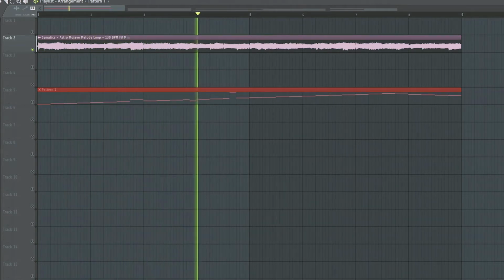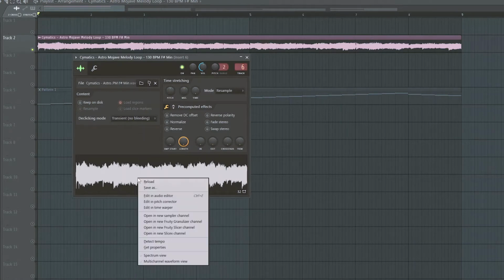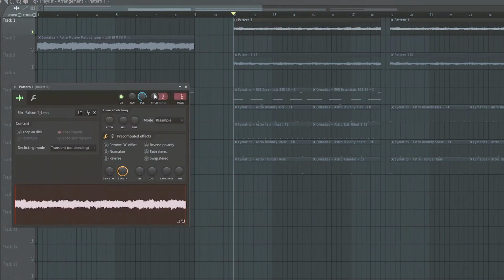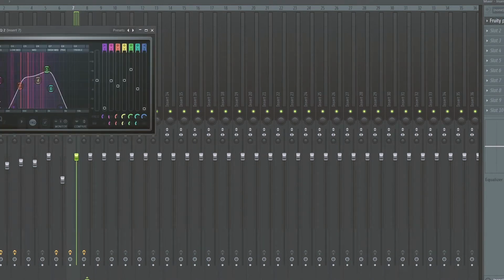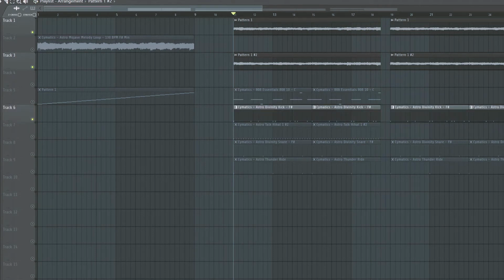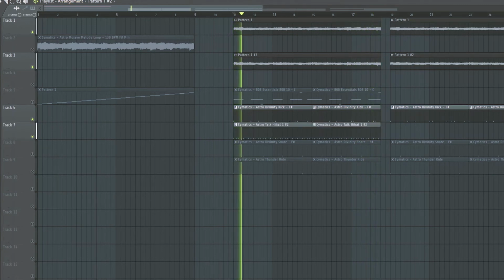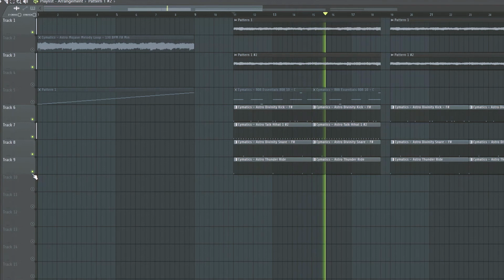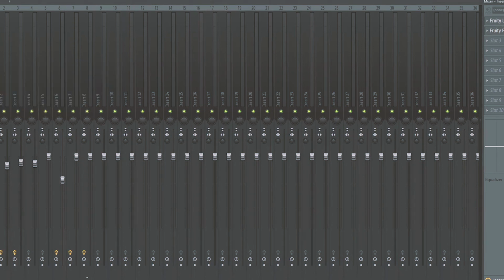How To Make A RnB/Guitar Type Beat In Less Then 5 Minutes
In this video I talked about "How To Make A RnB/Guitar Type Beat In Less Then 5 Minutes" with some tips to make your 808 and kick sound more aggressive and punchy.